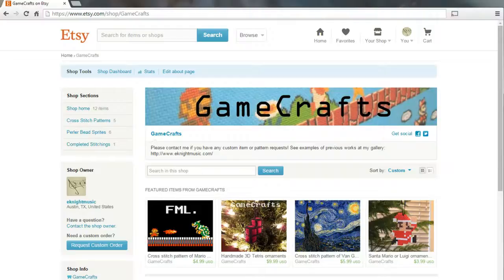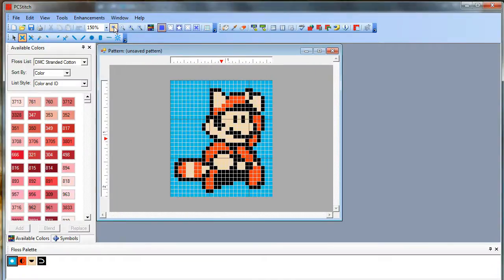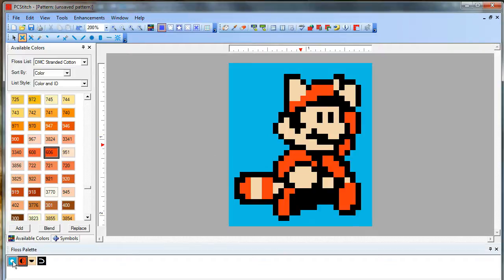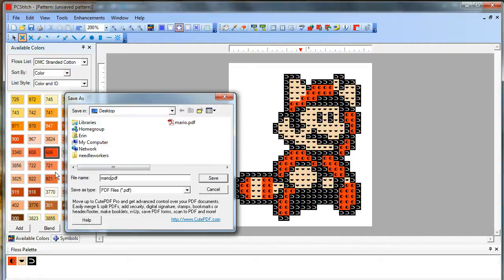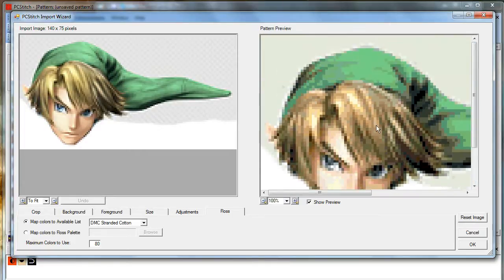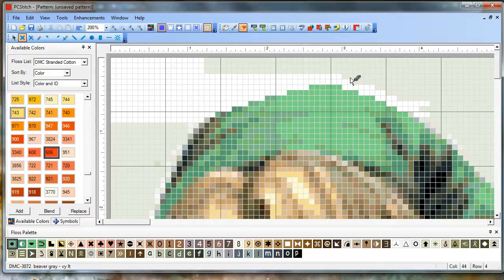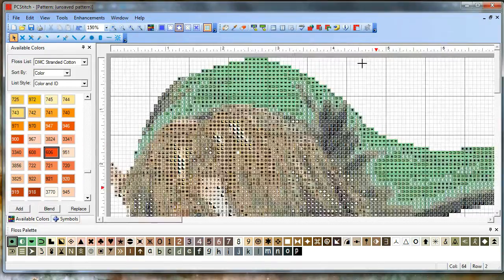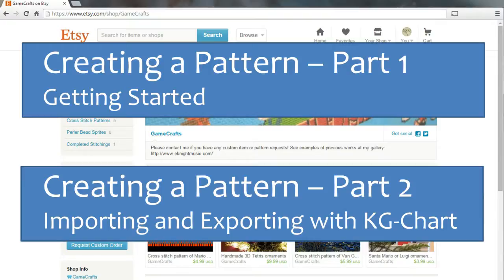Creating a Pattern - Part 3 Importing and Exporting with PC Stitch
This is the third part of a three part tutorial on how to make a cross stitch pattern using images or sprites.  It was created courtesy of GameCrafts.